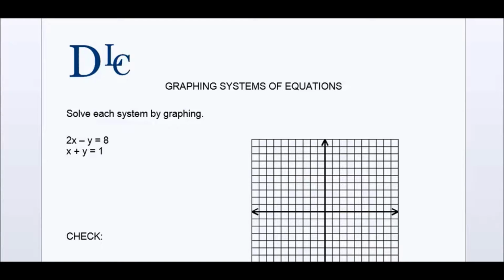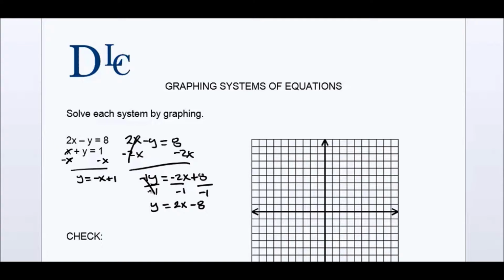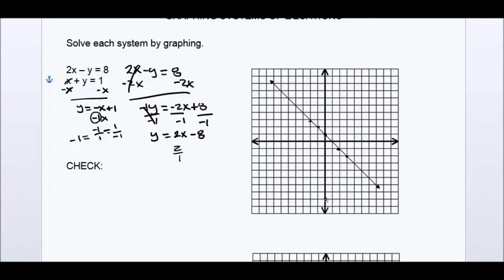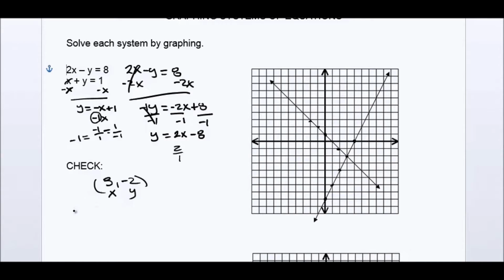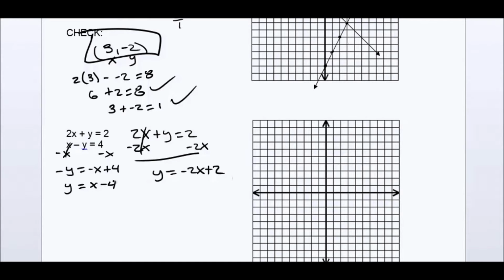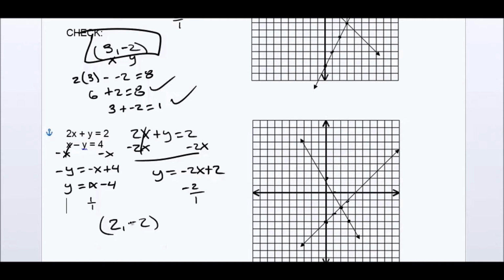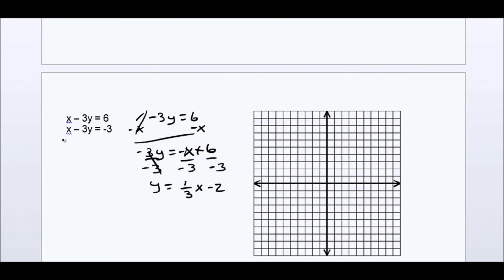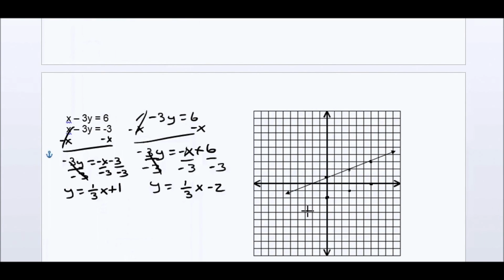Systems by Graphing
Algebra Basics. Systems by Graphing. Concept and Examples.